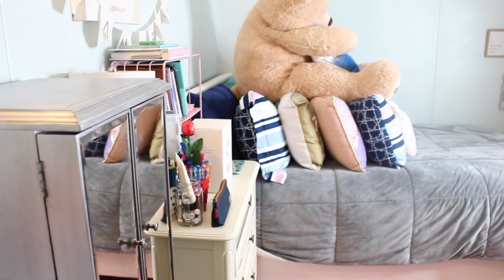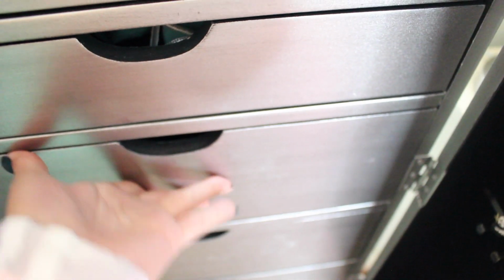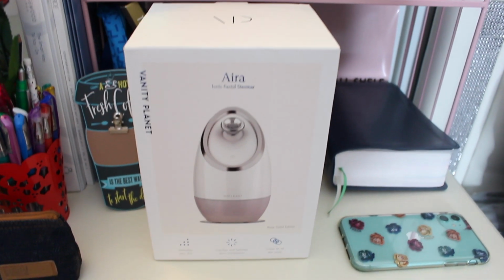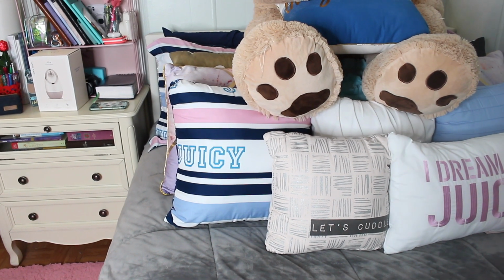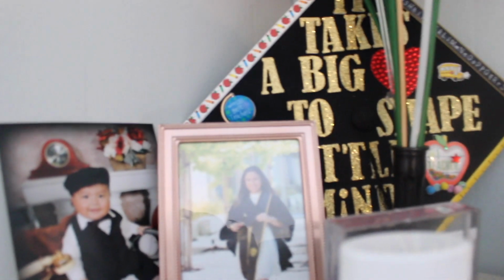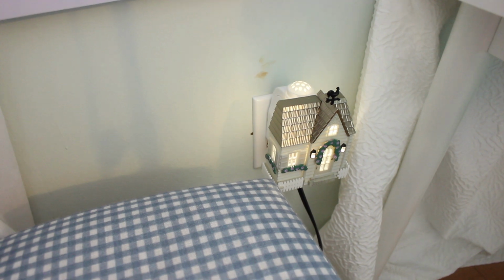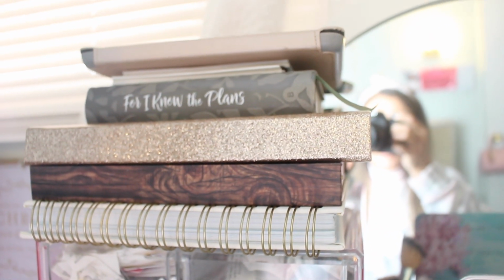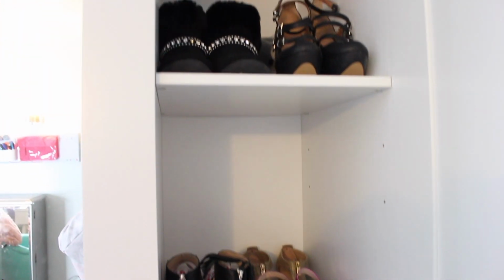Room Tour 2020!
Publicized March 26, 2020

I really hope you all enjoyed this room tour video. Let me know any video ideas you guys would like me to do.